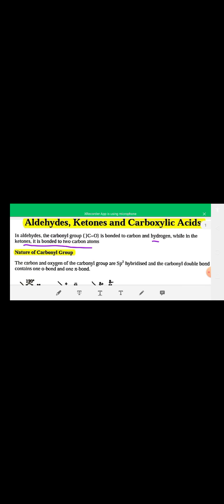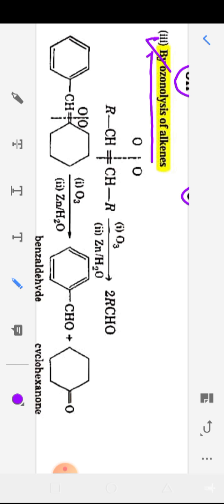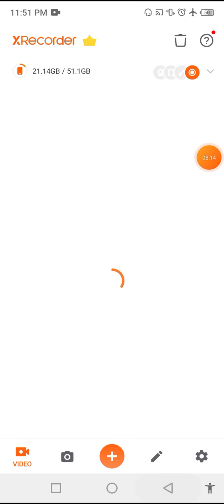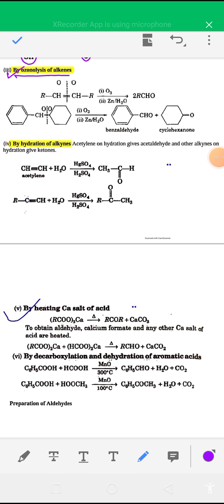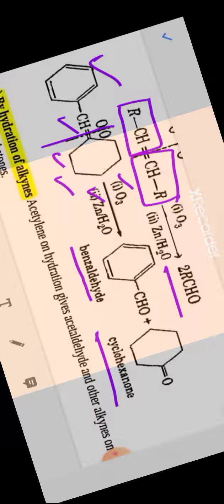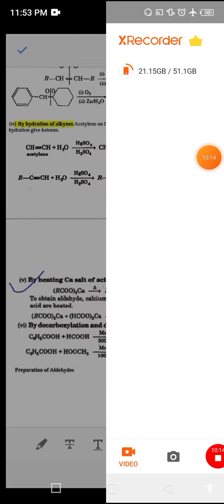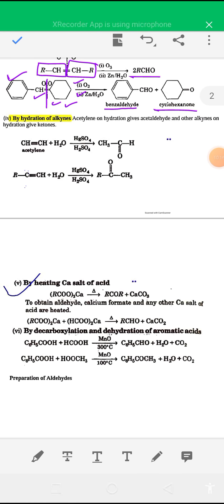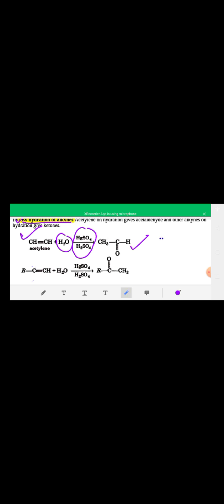Ch-12: Aldehyde, ketones and acids part 1 // Class 12 Chemistry